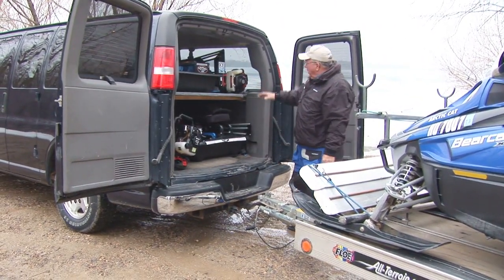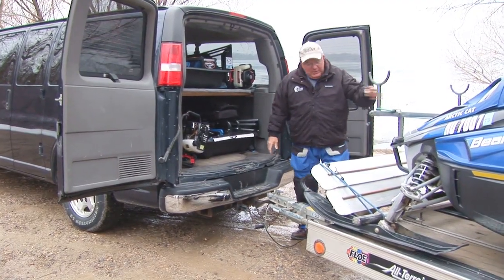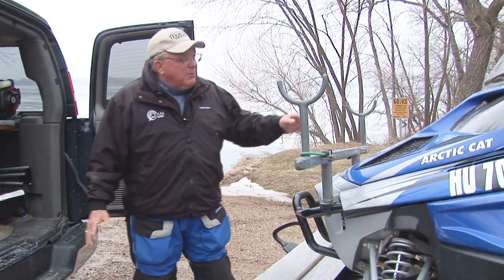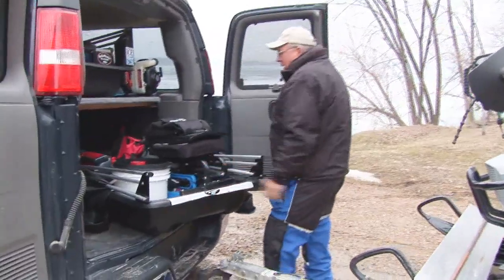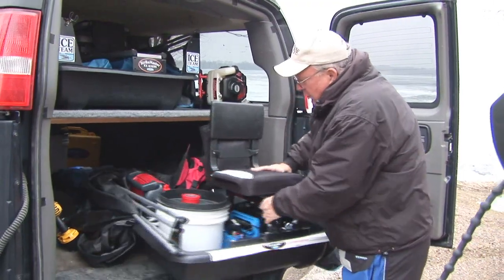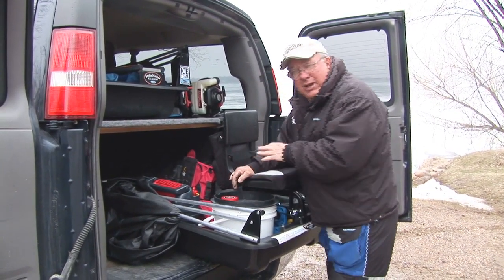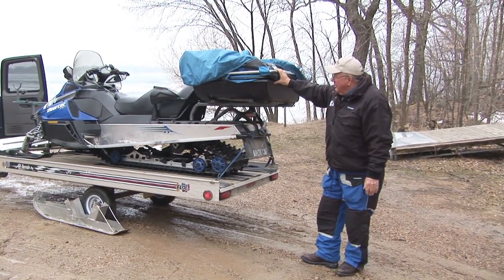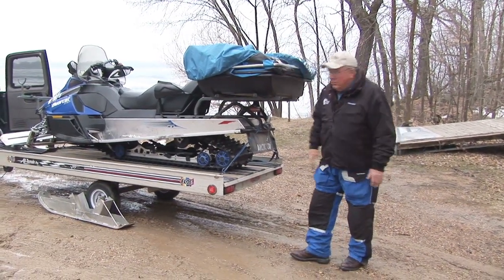Genz on Traveling to Ice Fish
Ice fishing legend Dave Genz shows how he rigs up his van, snowmobile, trailer, and more, to make himself a traveling ice fisherman. Follow his ideas, set your stuff up like this, and you can find plenty of action near home and on distant waters.